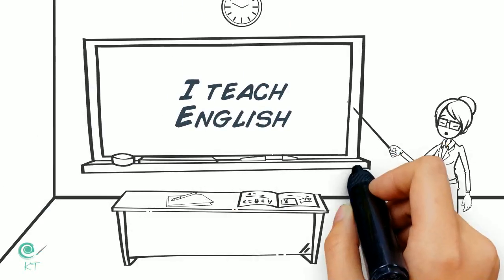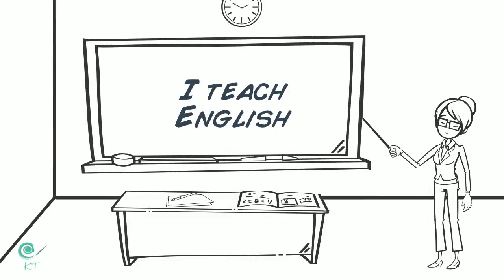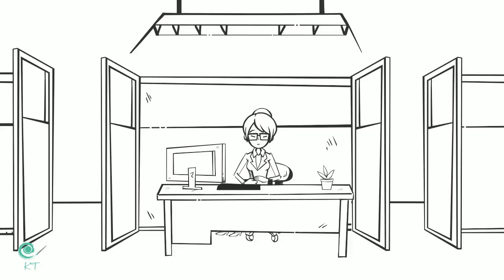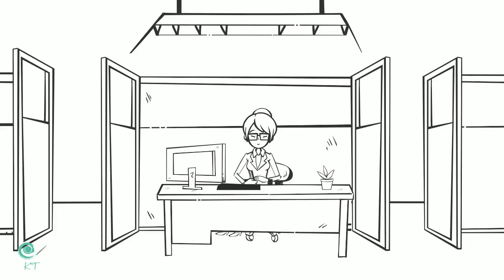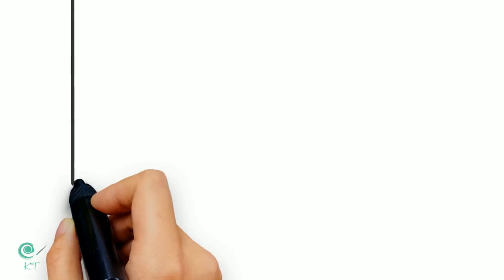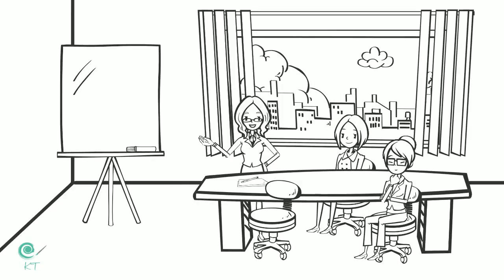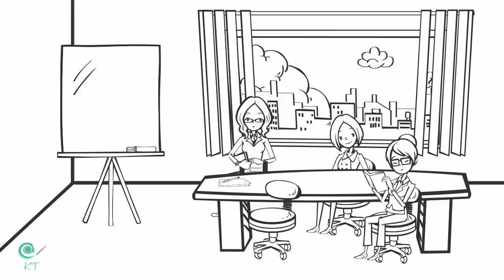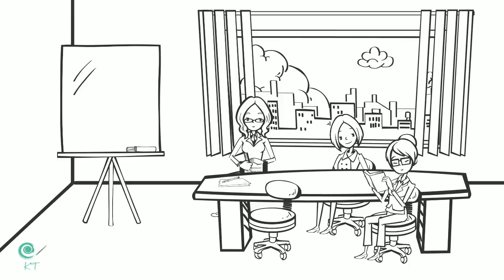Teaching and working in Saudi